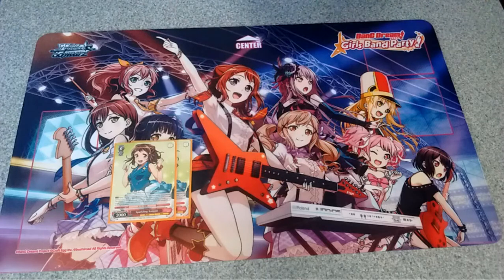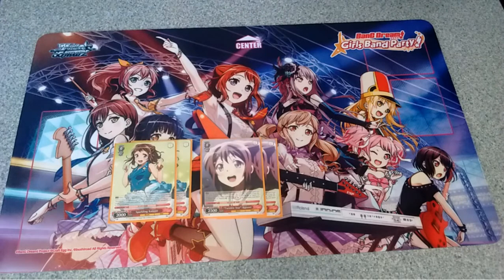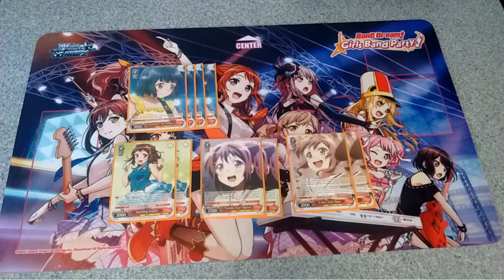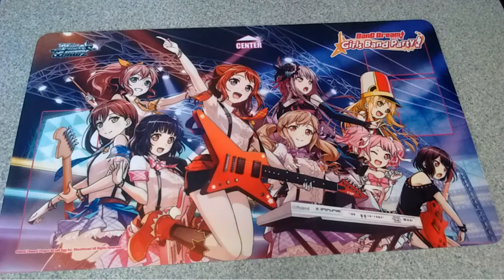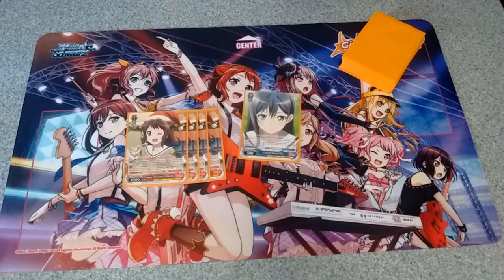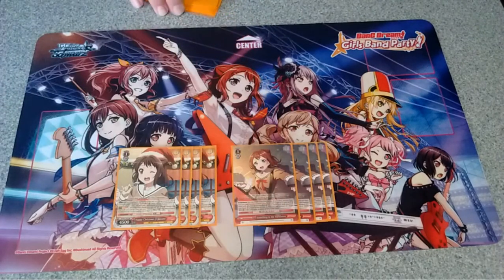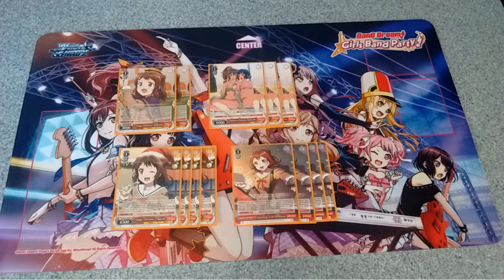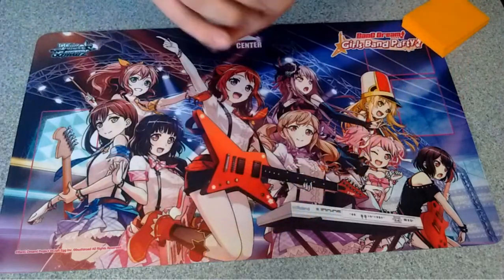Weiss Schwarz Deck Profile: :Bang Dream - Kasumis' Warehouse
Got the next Bang Dream deck uploaded!
This time showing off how to preemptively pick up cards that are gonna spike in price, featuring Happy Christmas Kasumi.
This was a fun deck to mess around with, and none of the climax combos require you to reverse a battle opponent so it's actually very powerful in that regard. As much as I talk in podcasts about how brokesauce the Lv1 Eren combo is, This gets around those gripes while still pushing out multiple instances of variable burn damage.